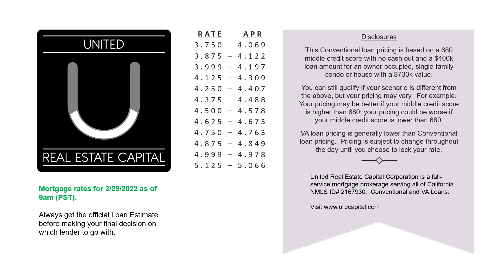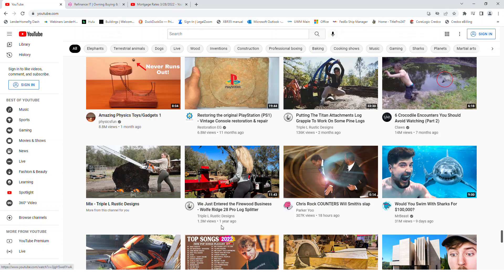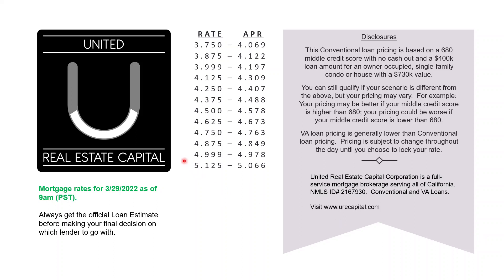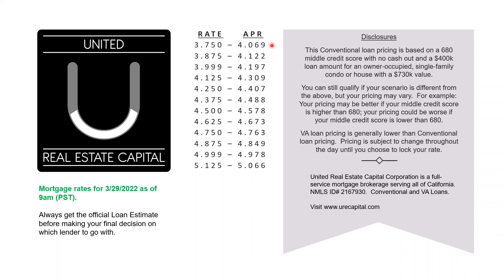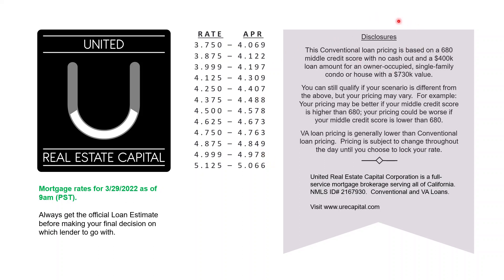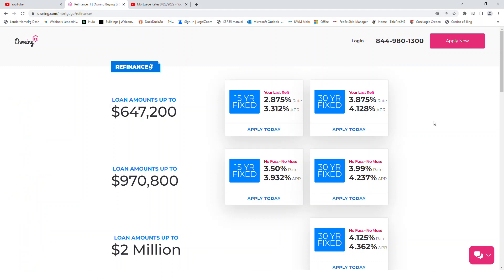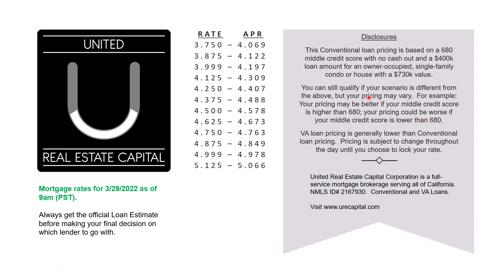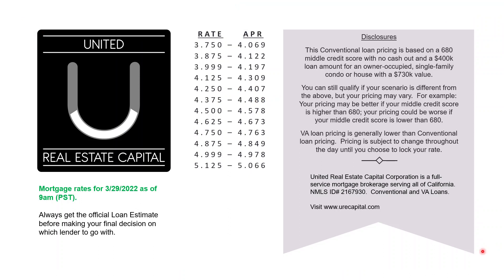Mortgage Rates 3/29/2022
NMLS ID# 2167930: Mortgage interest rate pricing for 3/29/2022 at 9am (PST).